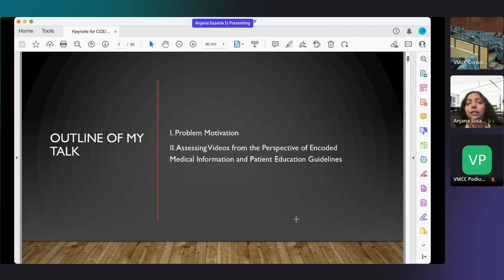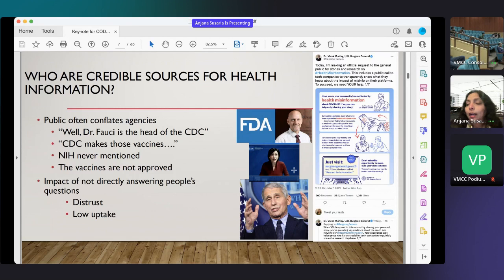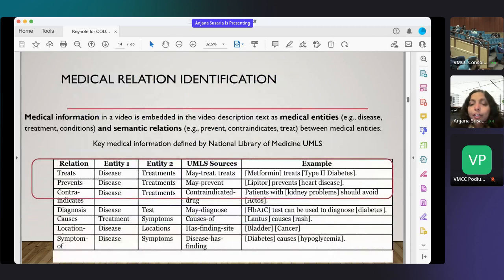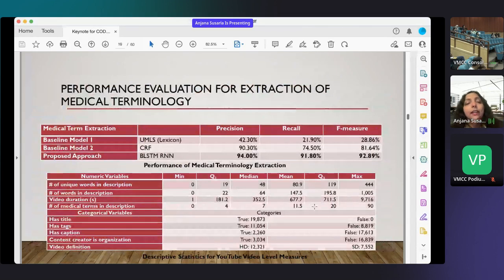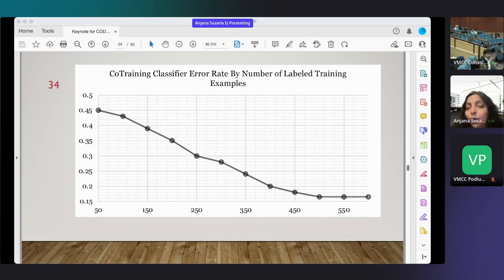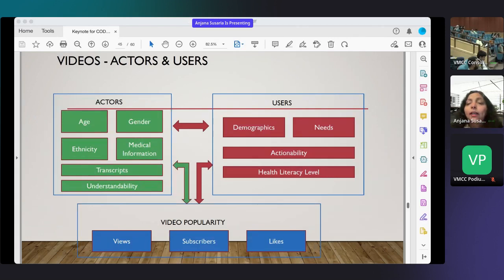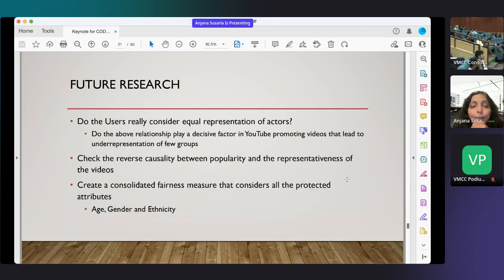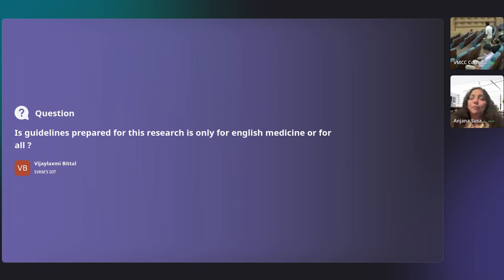KeynoteTalk | Prof Anajana Susarla | CODS-COMAD 2023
Keynote Talk by Prof. Anjana Susarla on the topic, "Is seeking information on social media harmful to your health: Using AI and ML to understand patient education needs on social media" at CODS-COMAD 2023